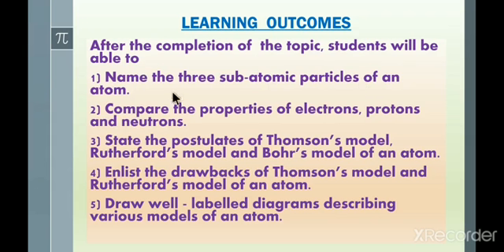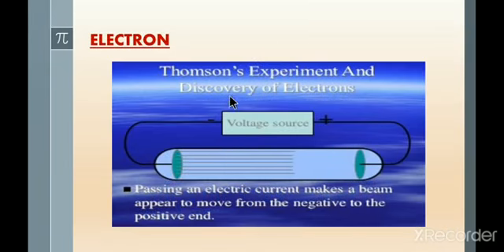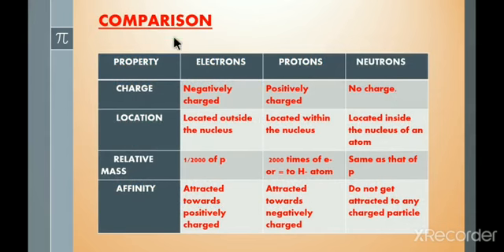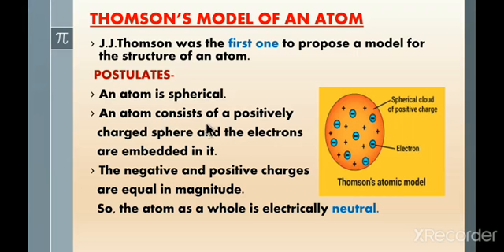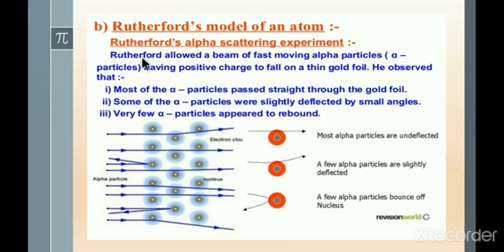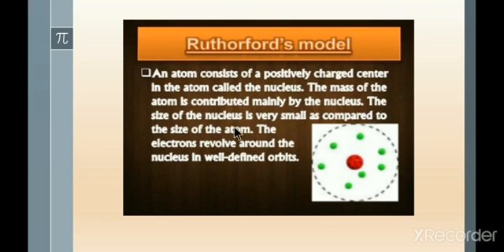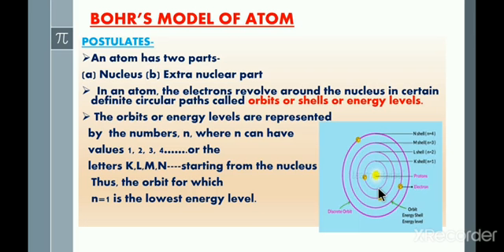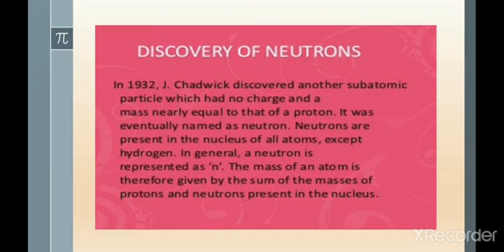CLASS -IX (CHEMISTRY), Chapter- Structure of the atom, Topic: From introduction to Neutrons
This video explains Charged particles in matter,sub-atomic particles,Thomson's model, Rutherford's model and Bohr's model of an atom